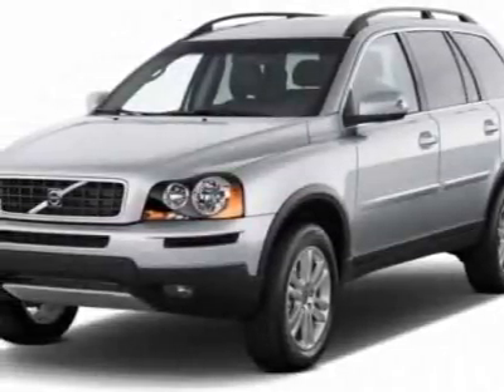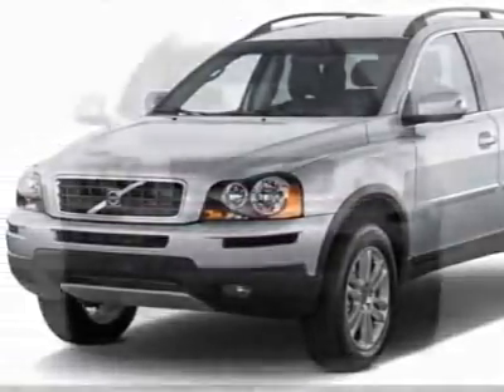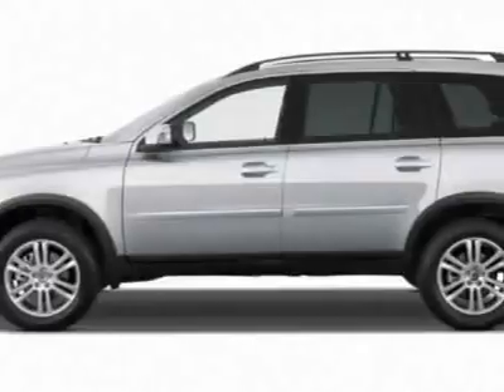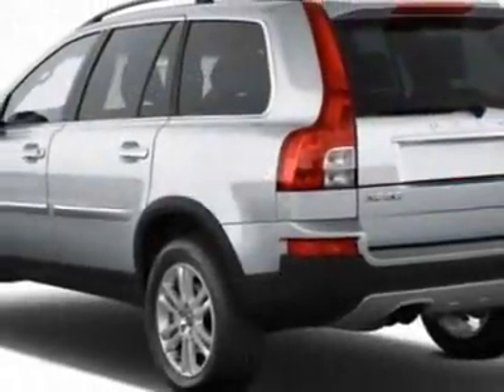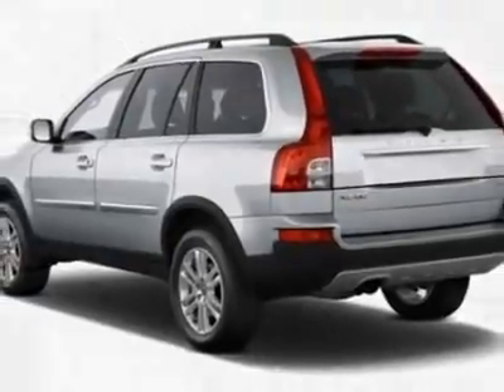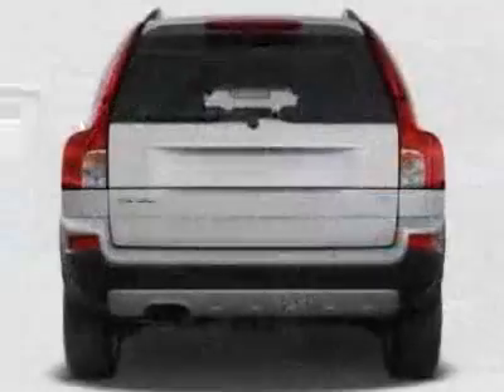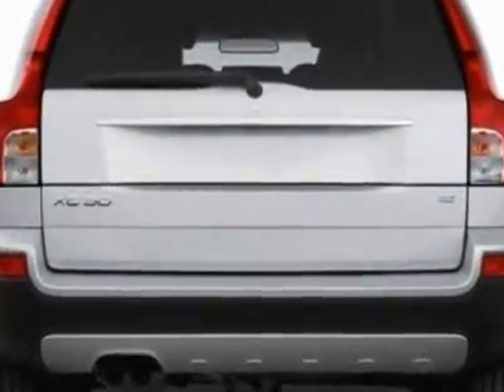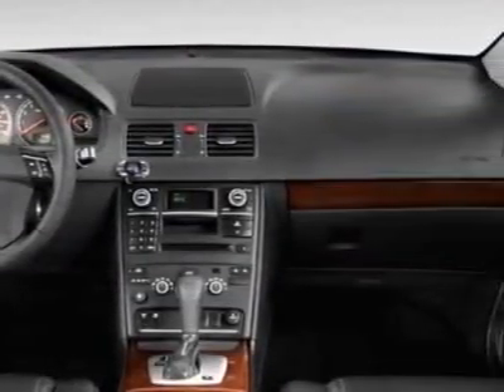2011 Volvo XC90 AWD 4dr I6 SUV - Franklin, TN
Darrell Waltrip Pre-Owned, Franklin, TN - Volvo XC90 3.2